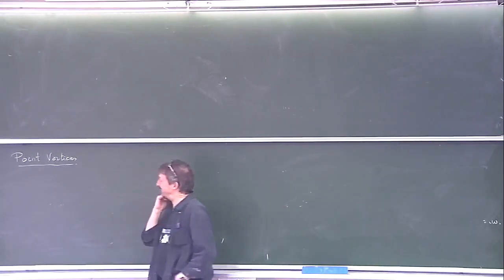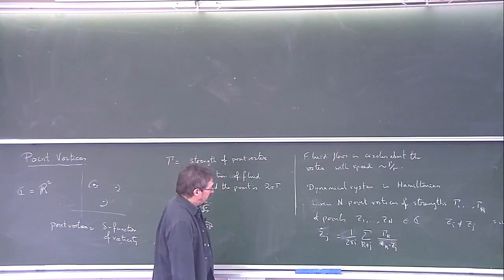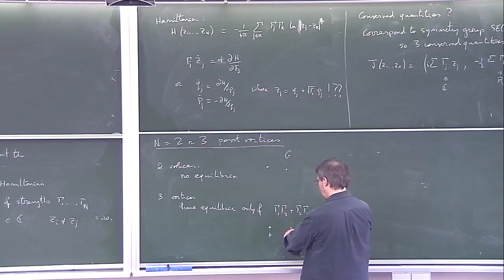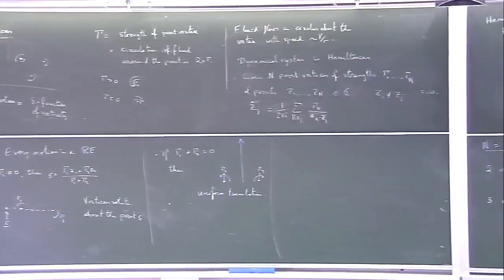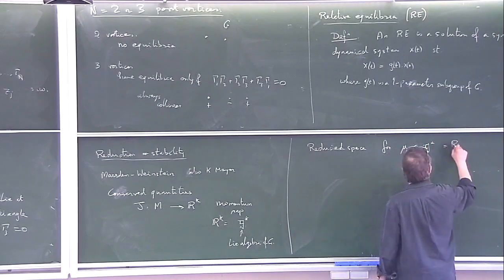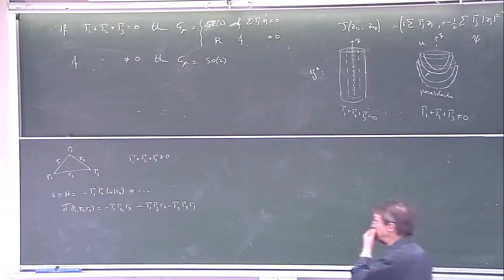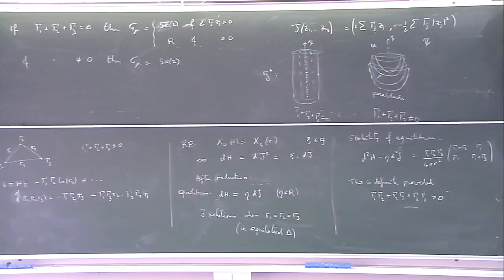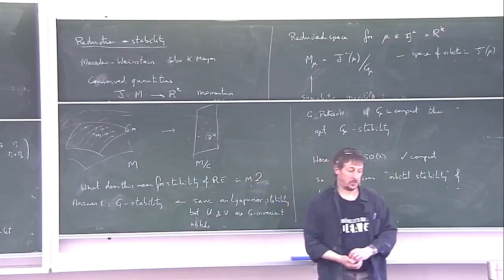Kyoto Univ. "Symmetries in Hamiltonian Systems" James Montaldi, L.4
"Symmetries in Hamiltonian Systems" Lecture 4

James Montaldi
The University of Manchester / Reader

The Lyapunov centre theorem (proved around 1900) tells us that, in the neighbourhood of a stable equilibrium in a Hamiltonian system, each normal mode of the linear approximation continues to exist as a family of periodic orbits in the full nonlinear system, so-called nonlinear normal modes. However there are of course hypotheses, and in particular the eigenvalues should be simple (and more generally non-resonant). And moreover, the equilibrium should be isolated. However, when the equilibrium has some degree of symmetry, the equilibrium may not be isolated, and even if it is, the eigenvalues are never simple, thus preventing the application of this famous theorem. On the other hand, one can take advantage of the symmetries to prove these nonlinear normal modes do exist, and moreover predict what symmetries these periodic orbits have. This is typical of the effect of symmetry: it causes problems when trying to apply a classical theorem, but then offers a solution when taking the symmetry into account. In these lectures I will describe a few ways in which this problem+solution arises in symmetric Hamiltonian systems, and the techniques used. I will start with Lyapunov's theorem (my personal favourite). I will also discuss bifurcations and the technique of symplectic reduction, and relate the results to a few examples, such as the motion of point vortices, and the rotations and vibrations of molecules.